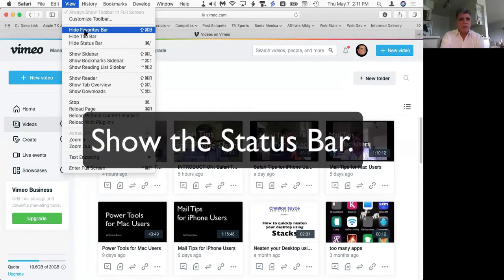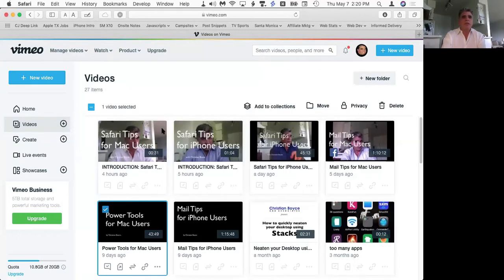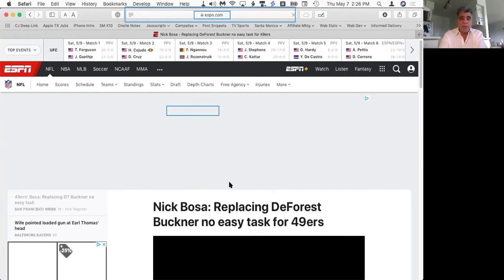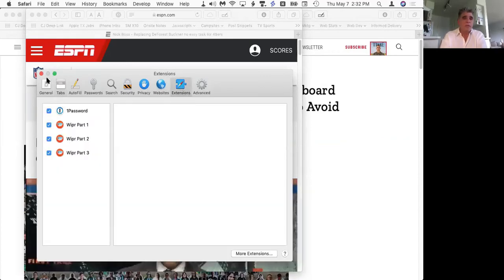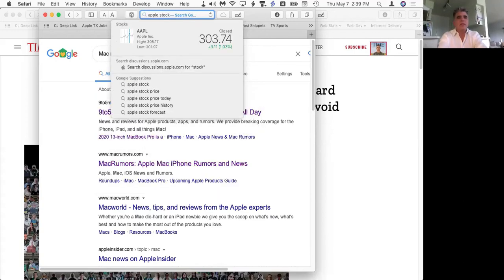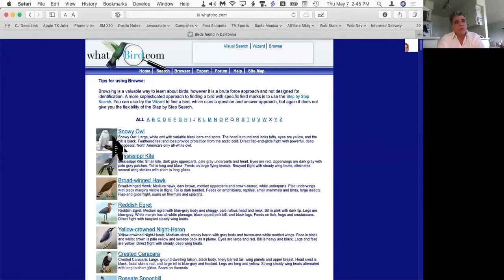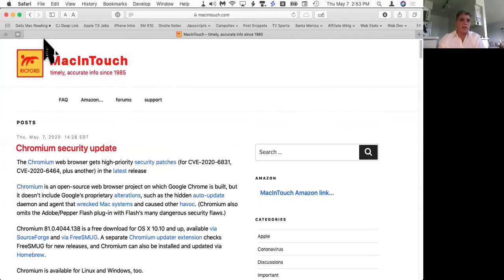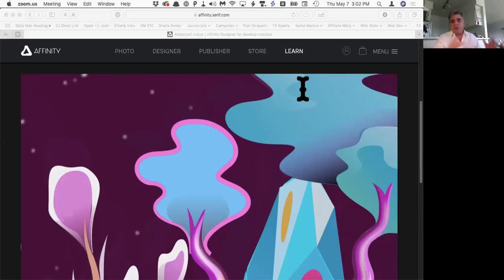Safari Tips for Mac Users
Everything you need to know to be a better Safari user on a Mac. Tips, techniques, things to watch out for.